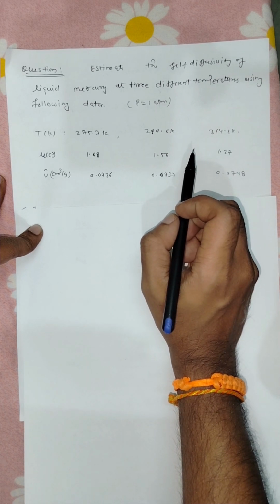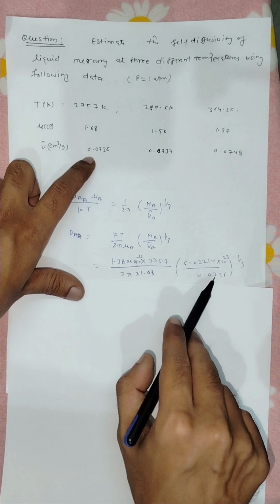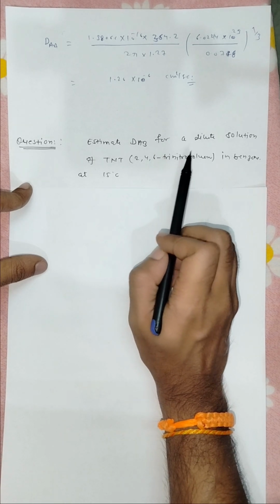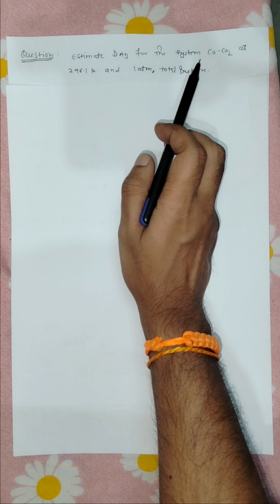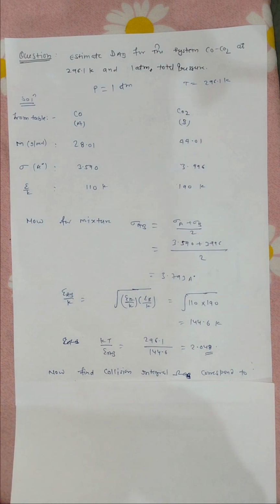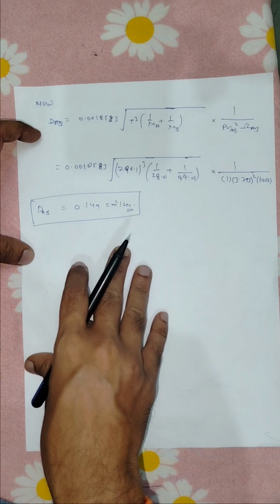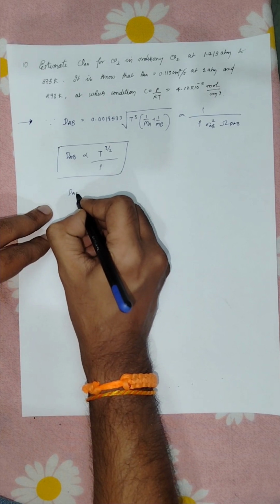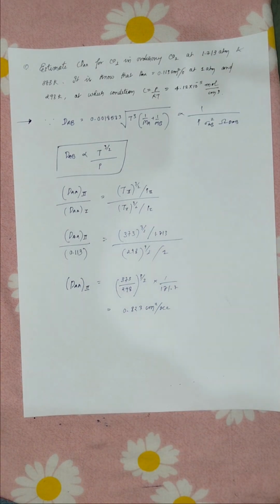ESTIMATION OF DIFFUSIVITY PART 3